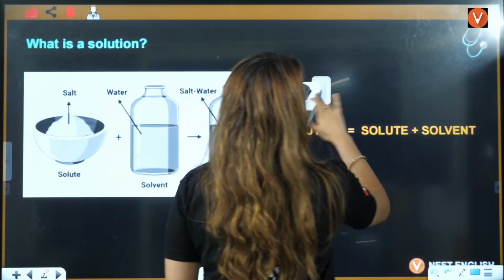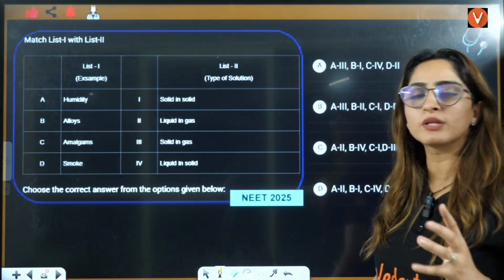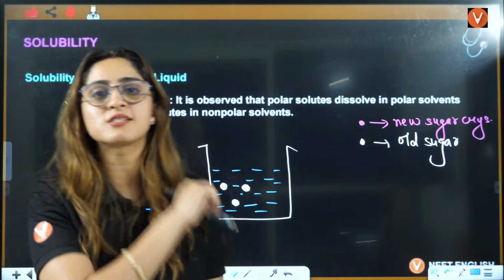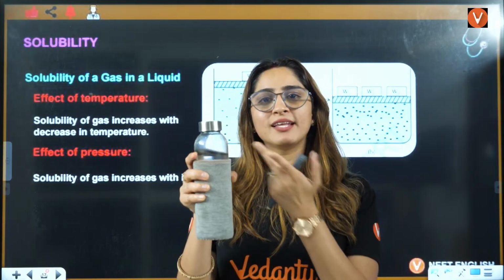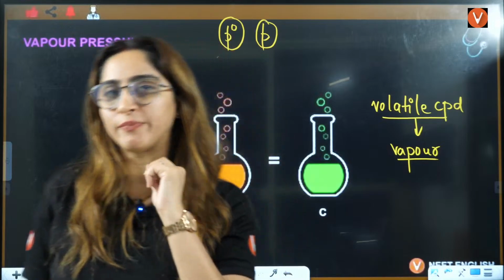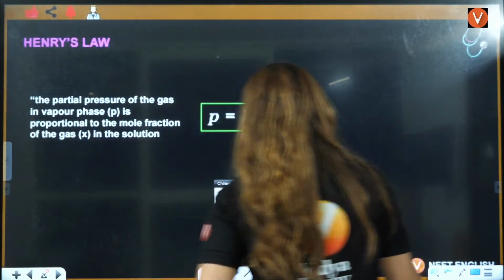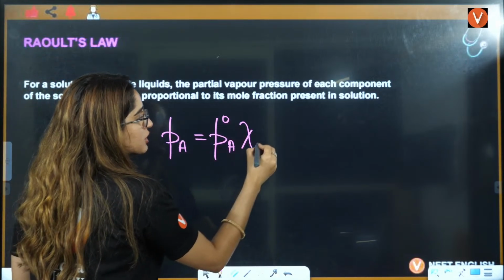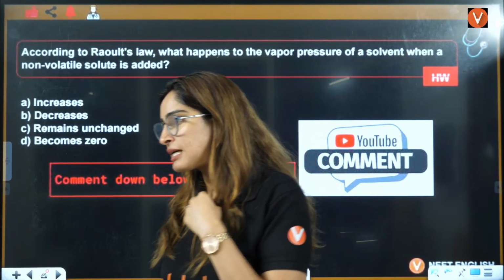Solubility, Henry's Law & Raoult's Law | Class 12 Chemistry | NEET 2026 | Diksha Ma'am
Master key concepts from the Solutions chapter with Diksha Ma'am!
This session covers Solubility, Henry’s Law, and Raoult’s Law—crucial topics for Class 12 Chemistry and NEET aspirants.

📚Offline Courses - Explore Vedantu Learning Centers Near You – Unlock Exclusive V-IGNITE Offers!

✅ Start early for JEE/NEET 2026- Join our Offline Repeater Batch with up to 90% scholarship – Book your seat now

📍 Hyderabad:
📍 Andhra Pradesh:
▶️ NEET 2025 Offline Crash Course at VLC Benz Circle, Vijayawada - http:vdnt.in/GFWw4
▶️NEET 2025 Offline Crash Course at VLC Dwarkanagar, Visakhapatnam - http:vdnt.in/GFWw5
📍 Tamil Nadu:
▶️ NEET 2025 Offline Crash Course at VLC Velachery, Chennai - http:vdnt.in/GFWvU

🎯 V-IGNITE FOR NEET 2026 – 100 Batches | 100 Offers | One Mission! 🎯
🚀 Welcome, Future Doctors! 🩺❤️ Your NEET 2026 journey begins now! With expert guidance, top study materials, and the best test series, Vedantu is here to help you achieve your medical dream. 🌟

🚀 Your Hard Work + Vedantu’s Guidance = NEET Success! Let’s make it happen! 🔥
💯 Best wishes to all NEET 2026 aspirants! Stay focused, keep pushing forward, and believe in yourself. Your dreams are within reach, and we are here to support you every step of the way! 🚀✨